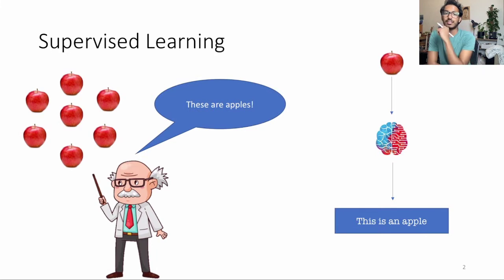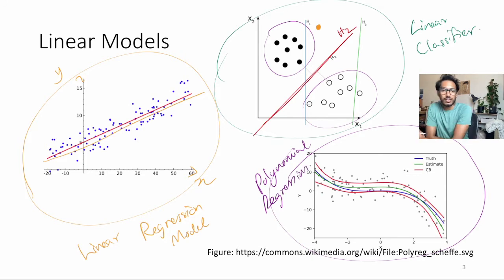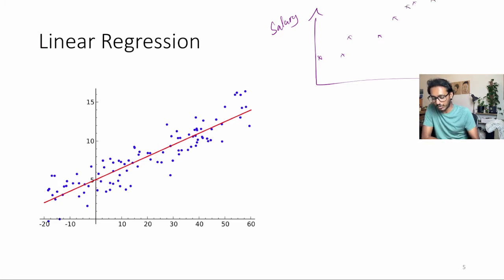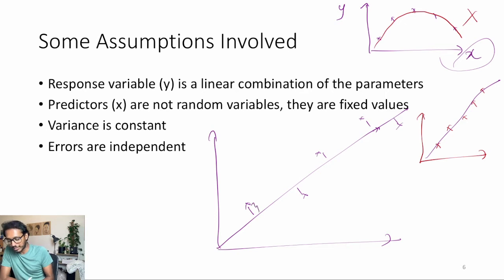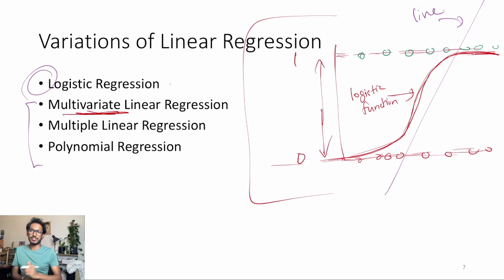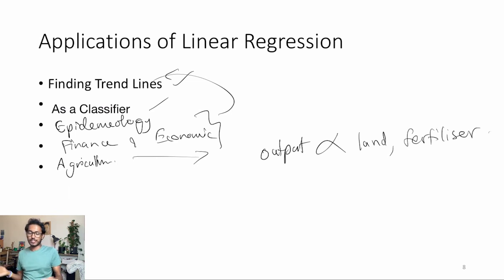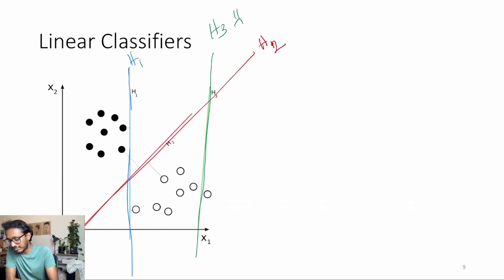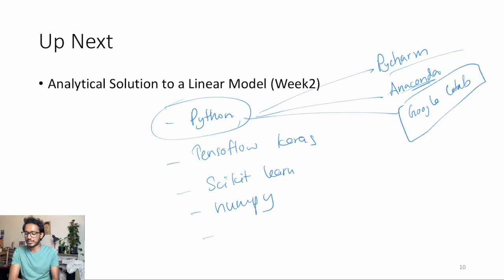CCS303 Artificial Intelligence - Linear Models (2_1)